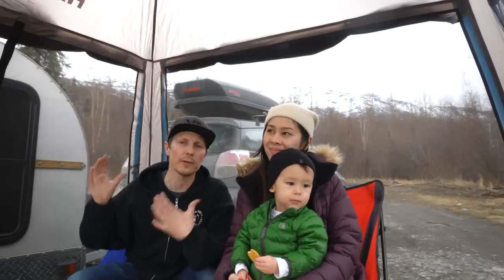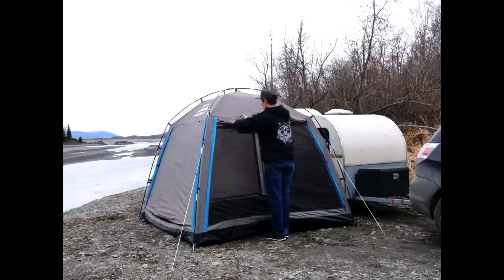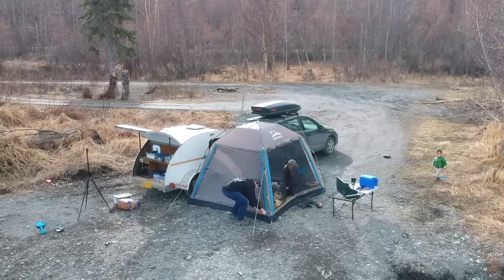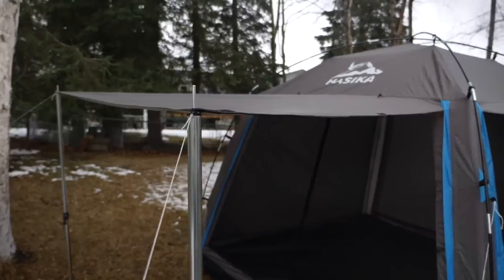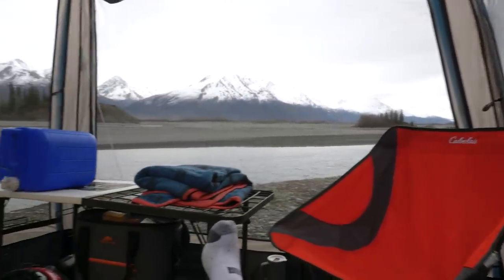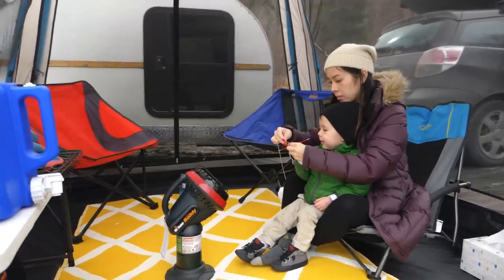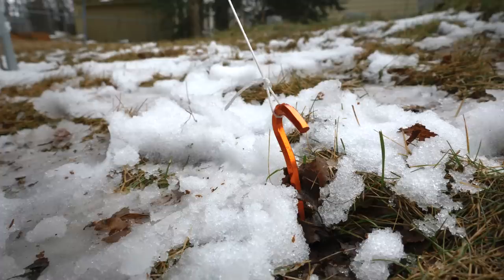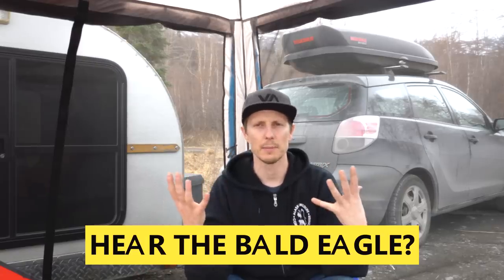Our Teardrop BOONDOCKING Tent with ALL the BEST FEATURES...Minus One!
In this episode of Playing with Sticks we will be introducing you to our teardrop boondocking tent with all the best features…minus one! For our family a side entrance tent is essential for long stays in our teardrop trailer. We like to tell people that our side entry tent is our teardrop camper outdoor living room. A teardrop side entrance tent allows us to get in and out of the camper without getting wet, and is a great way for getting dressed in a teardrop trailer.  Having an outdoor canopy off of the teardrop camper provides our family shade and protection from the wind and rain. We have also found a camping screen room is a must in Alaska because it protects us from the bugs and massive mosquitoes. These are just a few of the features our teardrop trailer tent provides. Check out this video to see the nine features this teardrop trailer has and the one feature we really wish it had!

Looking for a detailed list of all the camping gear we currently use?

The screenhouse tent that was highlighted in this entire video is called the Hasika All-Weather Diversified Instant Screened Tent. This outdoor screen house tent can be found on amazon Since this video has been so popular Hasika reached out to us and gave us a 20% discount code to be applied once you put it in your cart. The code is: 20PlaywStick

This episode of Playing with Sticks was shot at a boondocking location on the Knik River in Alaska.   This is one of our favorite locations in Southcentral Alaska.

In this video we mention our 5 Best Teardrop Camper Tents video which can be viewed

We also mentioned our trip to the Knik River Cabin to see the Northern Lights.